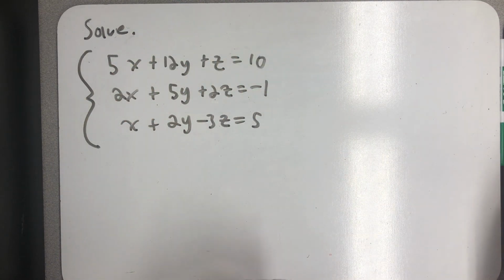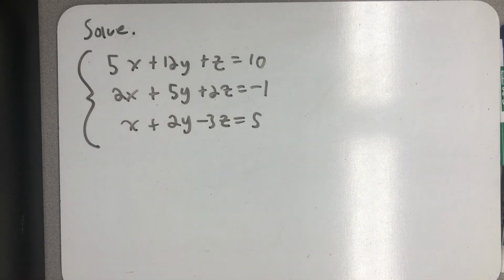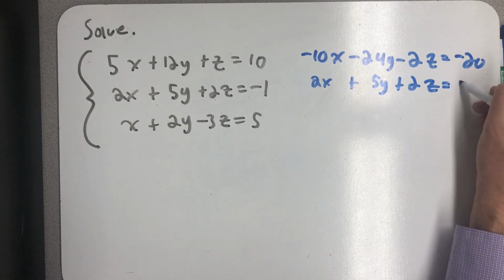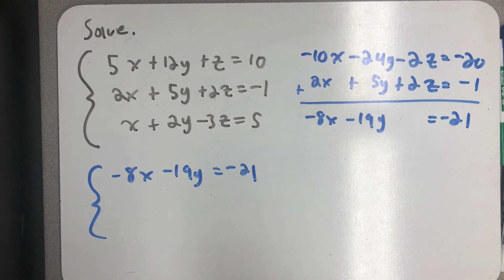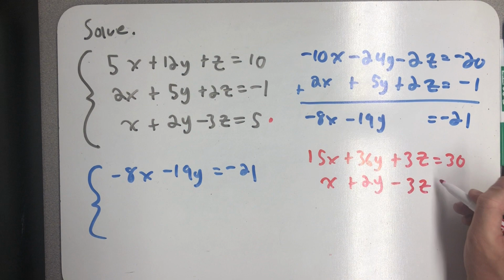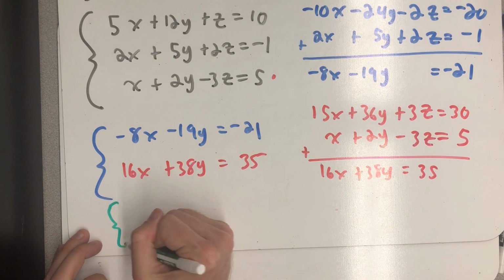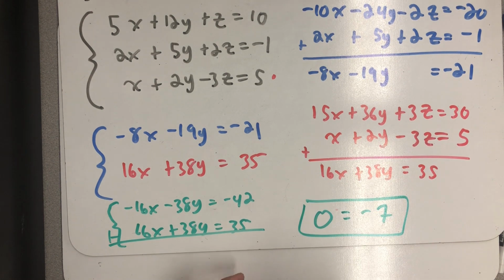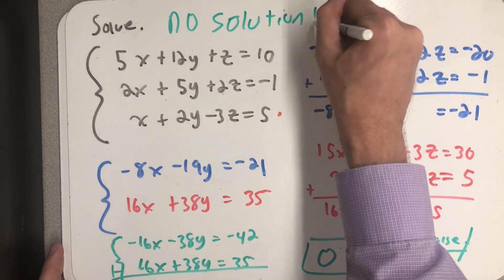A system with no solutions